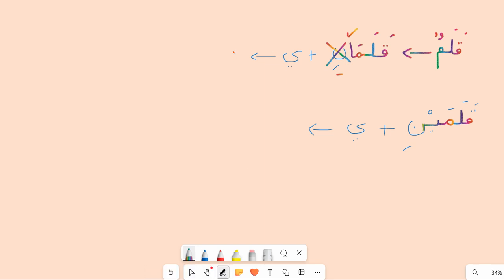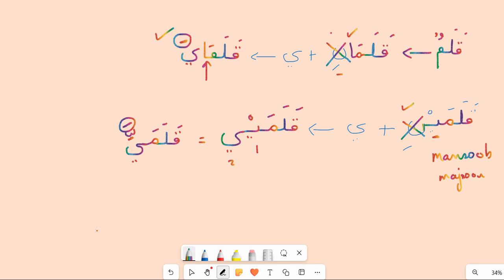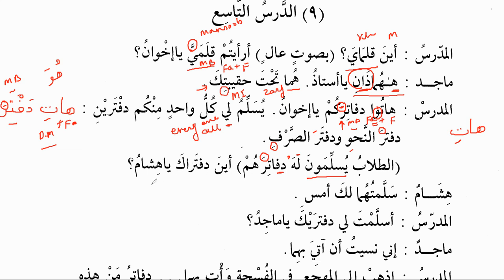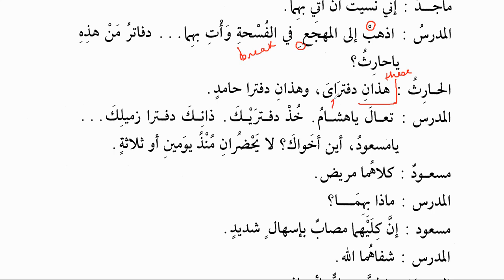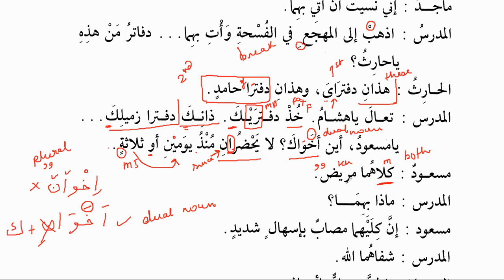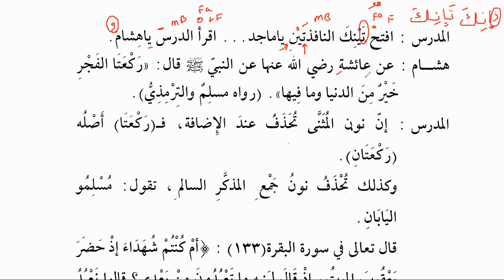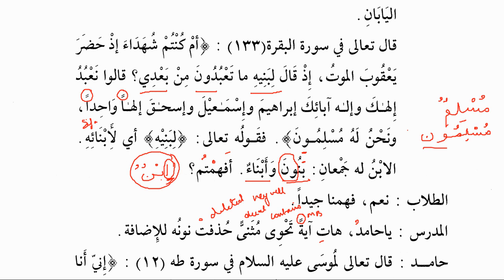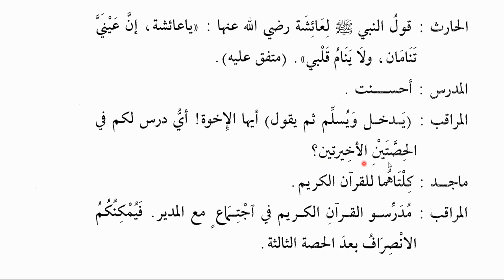Madina Book 3 Lesson 9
Learn about the  rules of musanna nouns when attached to ya mutakallim and when they are in idaafah
 Rules of jama muzakkar nouns in idaafah